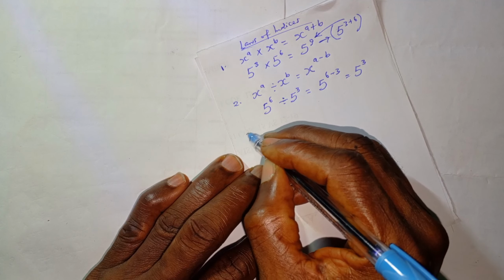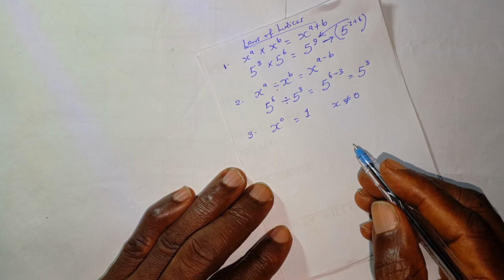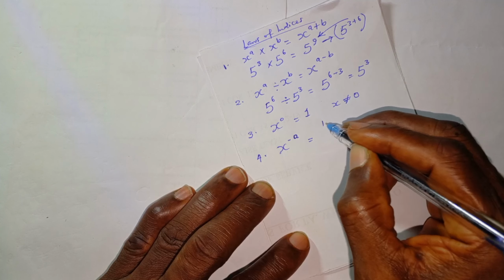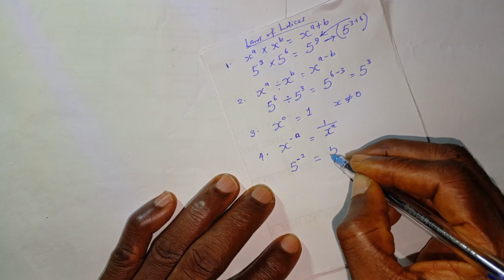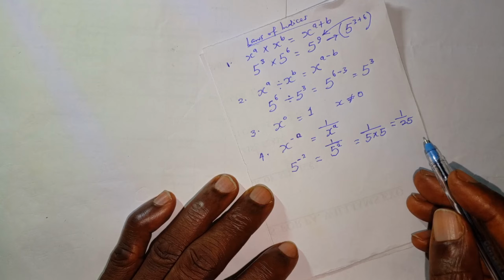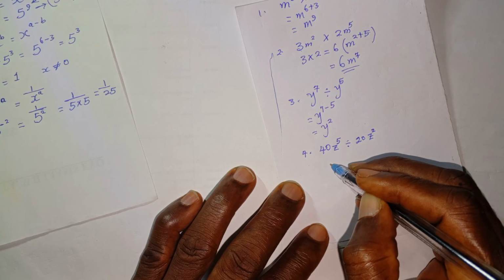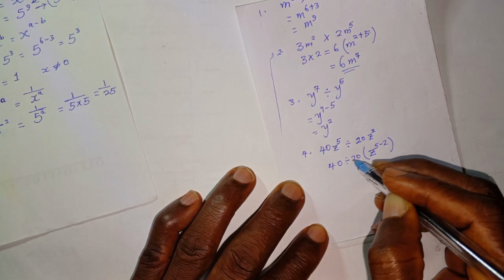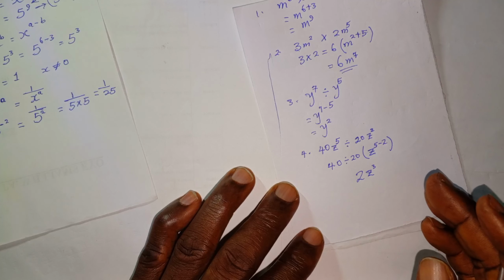LAWS OF INDICES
The laws of indices help you to solve many problems in Mathematics and Physics.